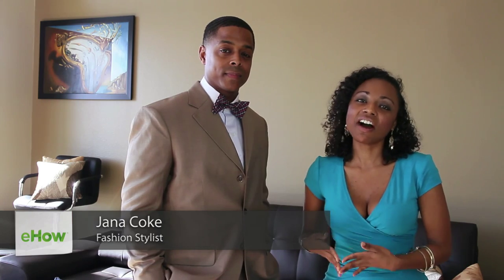How to Wear Bow Ties : The Stylish Man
Bow ties are a more traditional look that, in this day and age, is still a bit unexpected. Learn how to wear bow ties with help from an expert wardrobe consultant in this free video clip.

Series Description: Being stylish and fashionable is just as much about what you're wearing as it is about how you're wearing it. Get tips on men's fashion and style with help from a wardrobe consultant in this free video series.